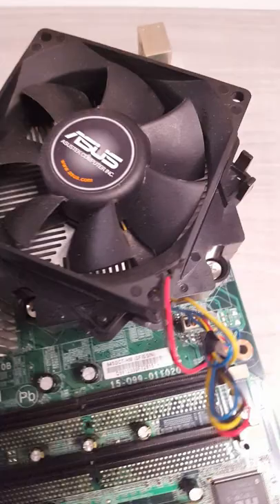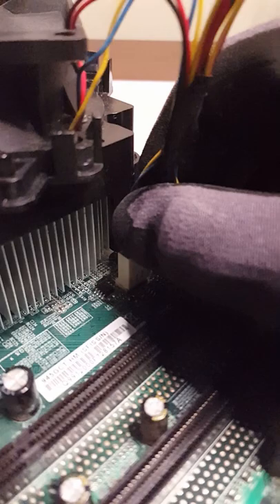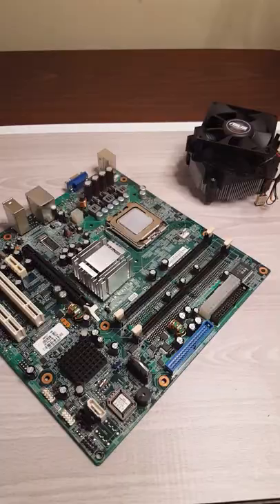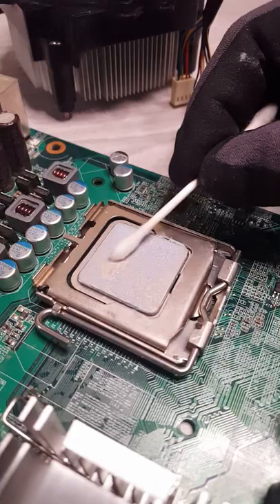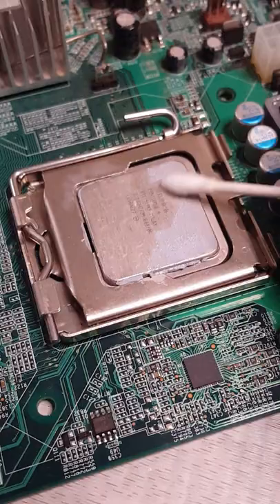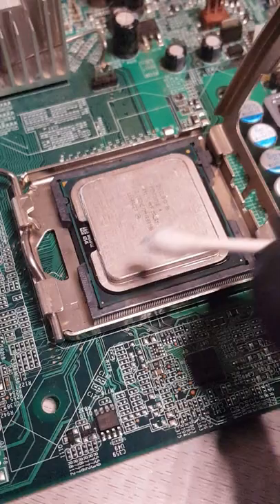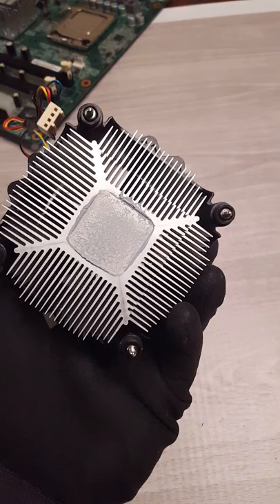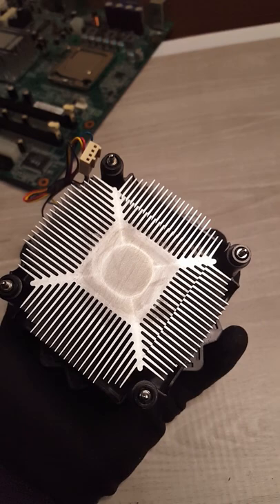How to Clean Thermal Paste off a CPU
In this video I will show you how I clean thermal paste off a CPU.